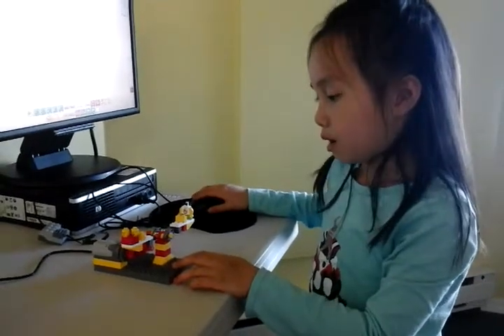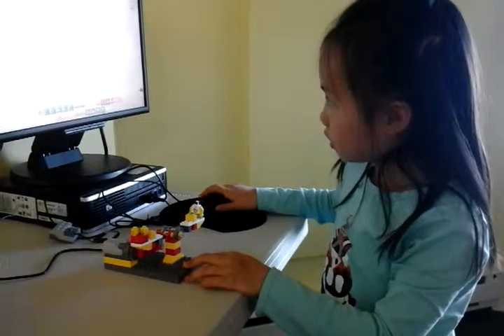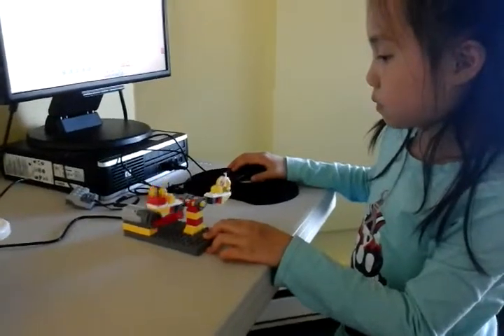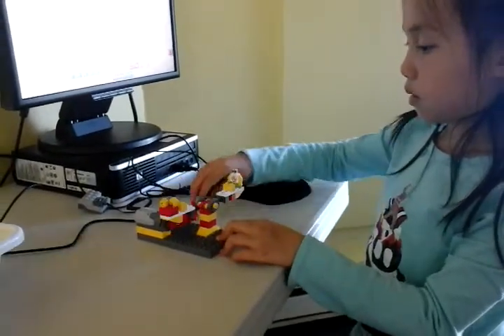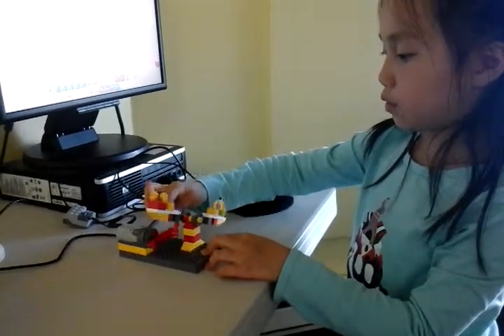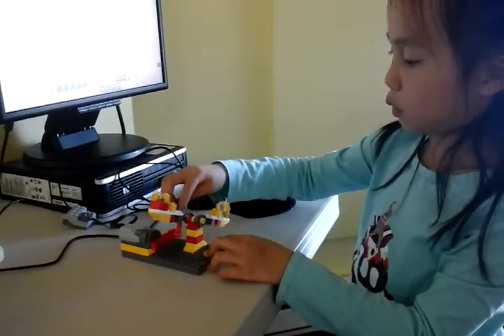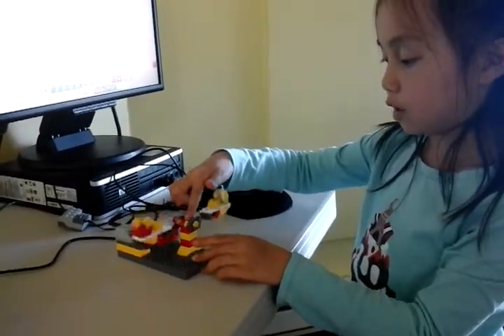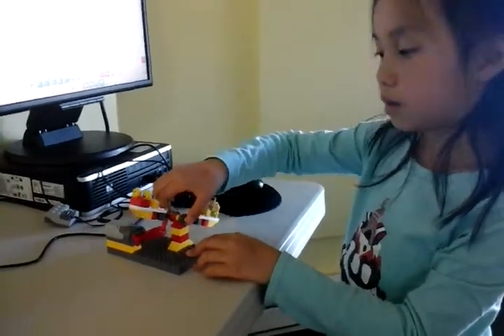Erica Mao 3.1 Seesaw